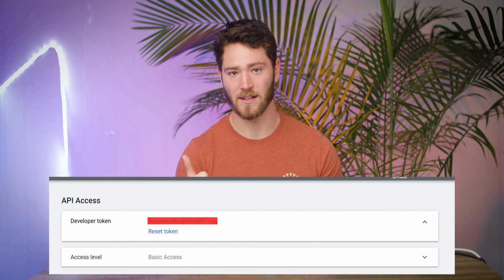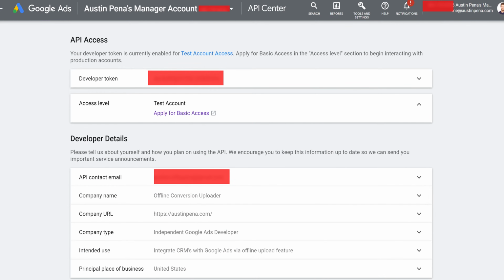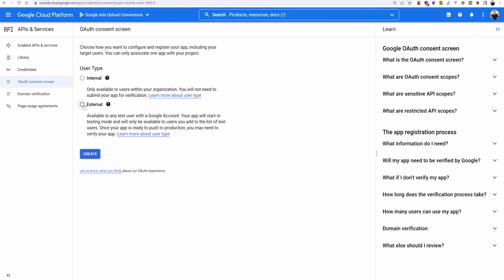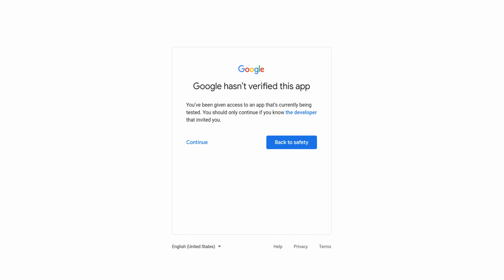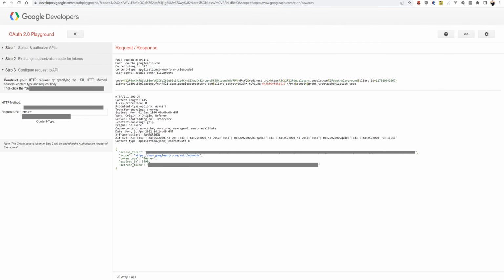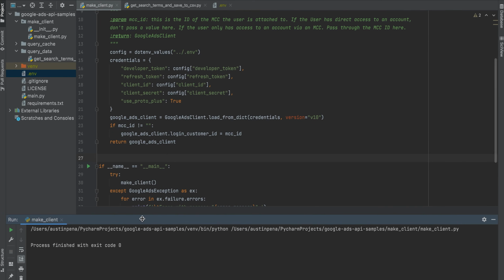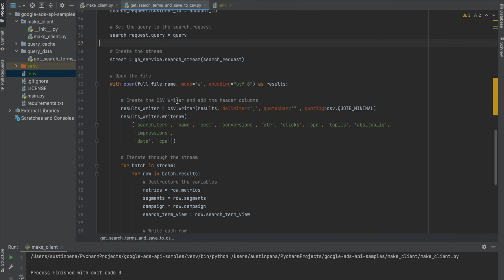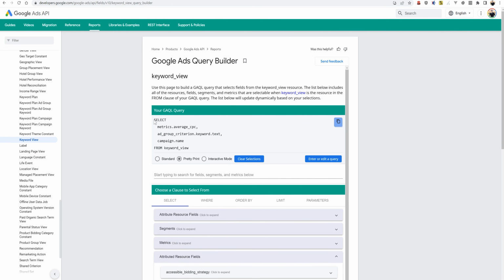All The Little Steps To Get Started With The Google Ads API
Update: In order to use the OAUTH playground, you need to add it as an "Authorized redirect URI." This is shown at 6:15

Getting started with the Google Ads API can take some serious time. Here's how to navigate all the nastiness.

Other links mentioned in the video (In Order):

1:40 Example For How To Get a Refresh Token Programmatically

2:02 Create an MCC

3:15 Create a test account

9:02 Google OAuth2 Playground

13:50 Google Ads Query Builder